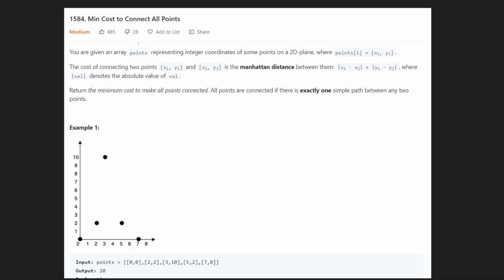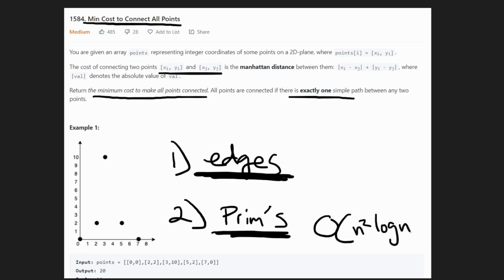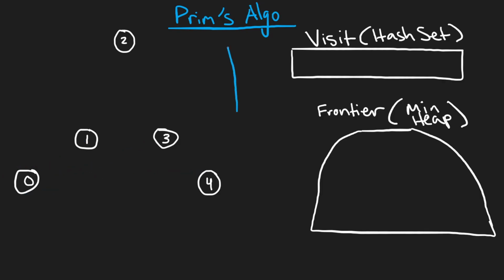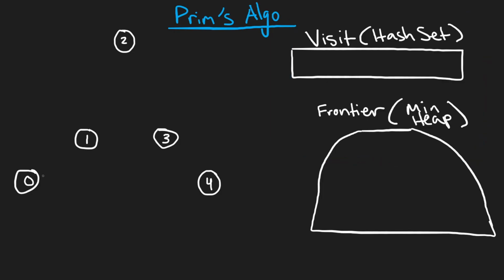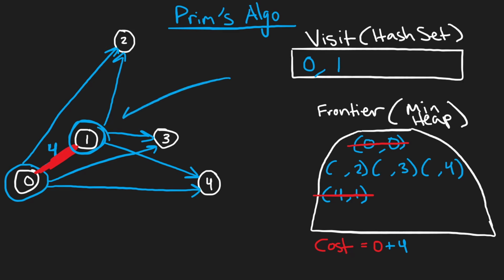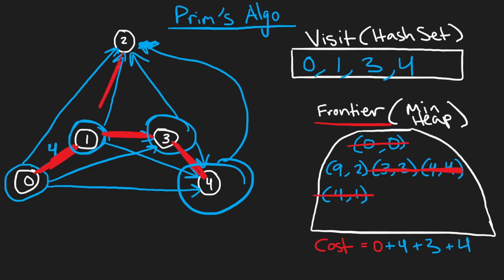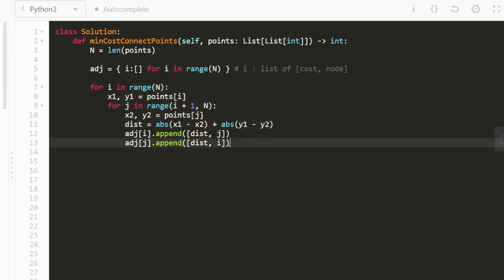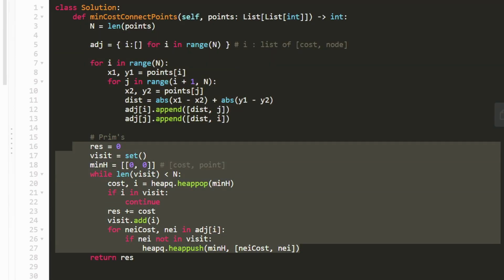Prim's Algorithm - Minimum Spanning Tree - Min Cost to Connect all Points - Leetcode 1584 - Python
0:00 - Read the problem
3:44 - Drawing Explanation
16:32 - Coding Explanation